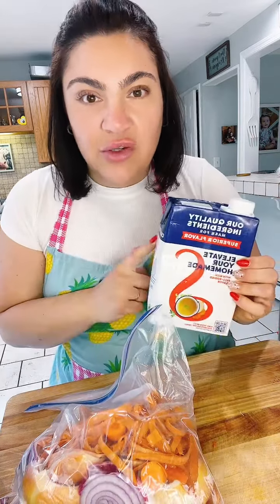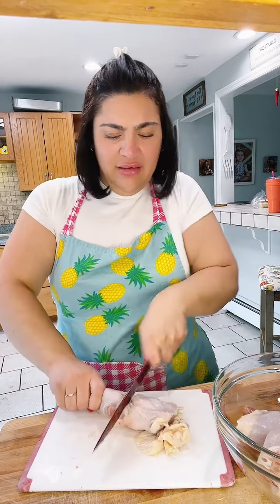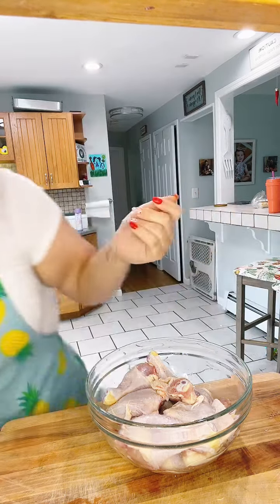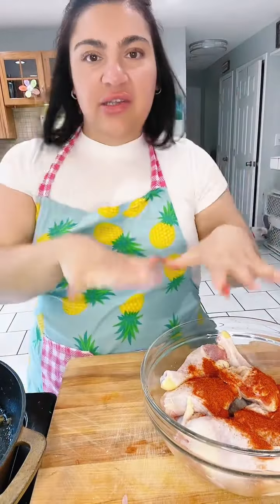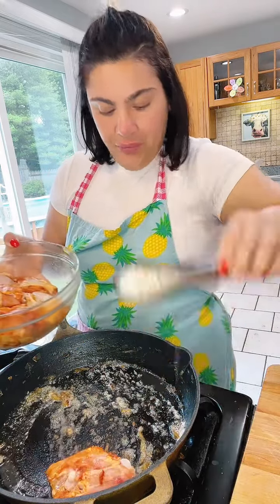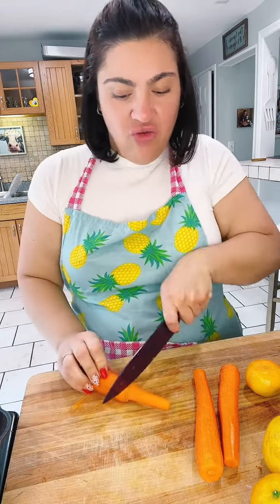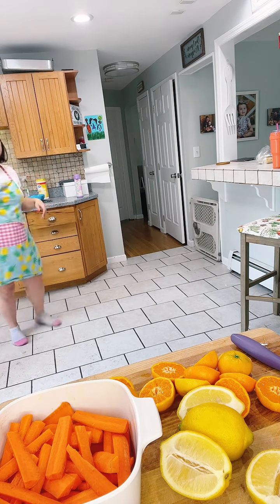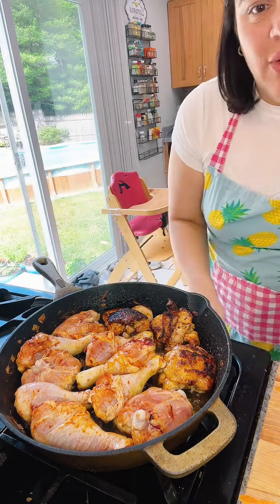Part 1 - French onion chicken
Part one of another TikTok live. French onion, chicken, and make what you have in the house sides plate.